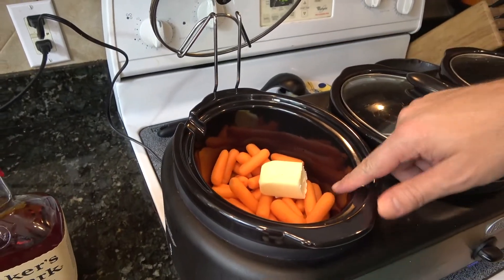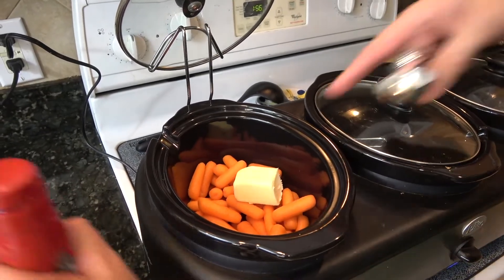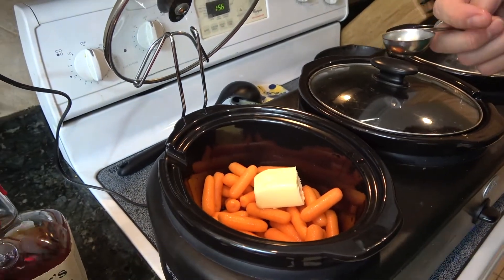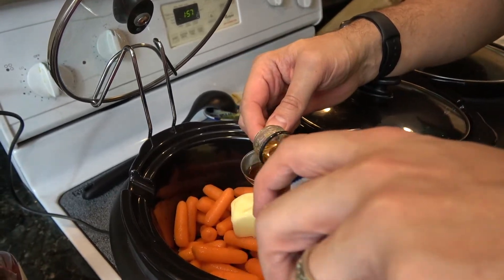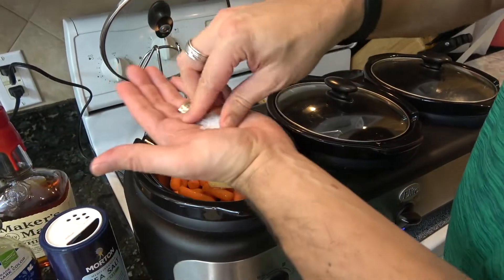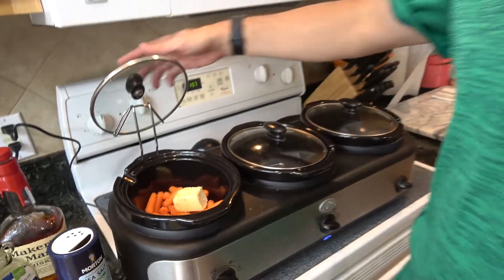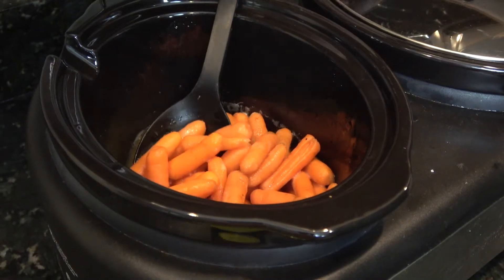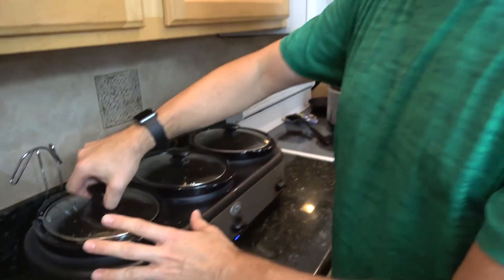Crockpot Glazed Carrots | Thanksgiving Recipes: Side Dishes | Slow Cooker Recipes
How to make crockpot maple bourbon glazed carrots. Make these easy slow cooker whiskey glazed carrots as one of your Thanksgiving side dishes or for any occasion!